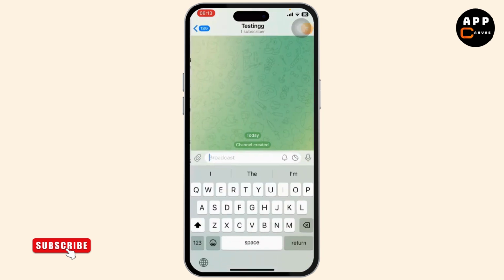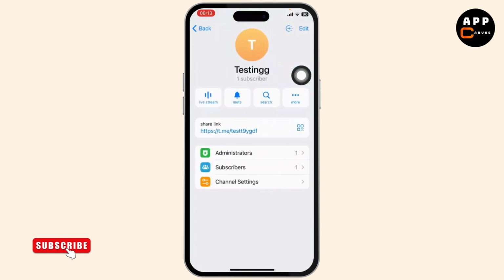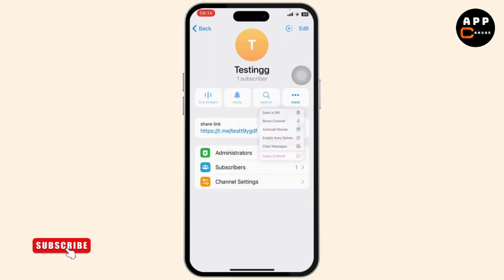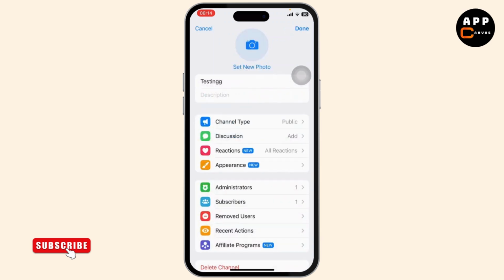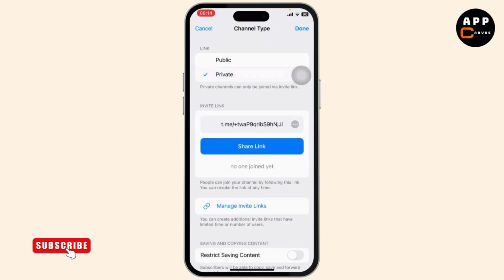How To Make Your Telegram Channel Request To Join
Learn how to make your Telegram channel request to join in this easy-to-follow tutorial. Whether you’re trying to set up a private channel or want to control access to your Telegram group, this video will guide you through the process step by step.

In this video, you'll discover how to set up the request-to-join feature on your Telegram channel, allowing users to request permission to join. You'll also learn how to create invite links for join requests and manage your channel’s privacy settings.

0:20 Step 1: Setting Up Your Telegram Channel
0:45 Step 2: Enabling Request to Join
1:05 Step 3: Creating Invite Links for Join Requests

Keywords: how to make your telegram channel request to join
request to join channel on telegram
how to create invite links for join requests in telegram